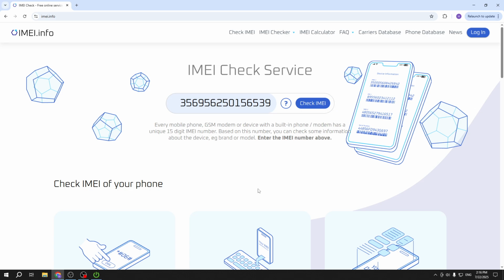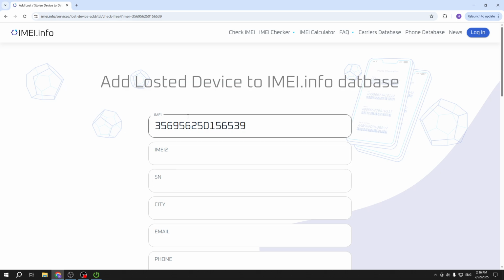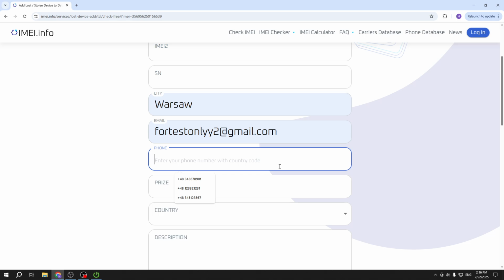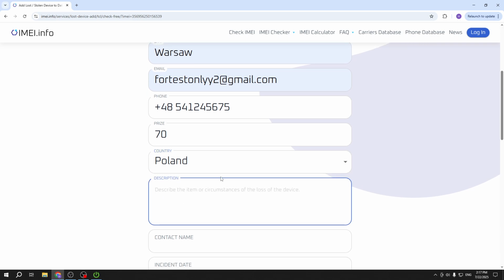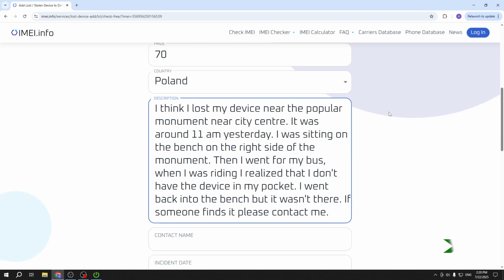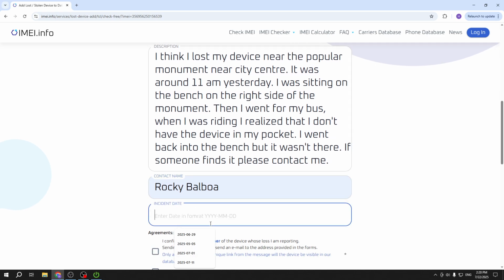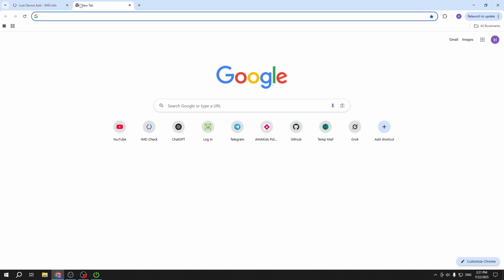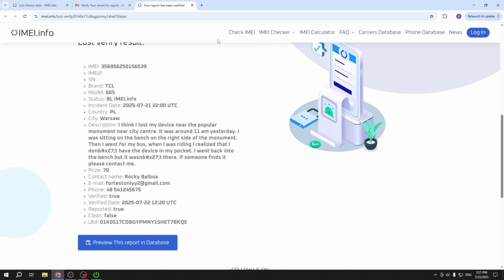TCL 605 – How to Add Your Device to Lost Database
If you have lost your TCL 605 and want to increase your chances of recovering it, this video will show you step-by-step how to add your TCL 605 to the lost device database using the IMEI_info_Page. By registering your TCL 605 as lost, you make it easier for others to help you recover your device. This guide covers everything you need to know to report your TCL 605 as lost or stolen and ensure your information is correctly added to the database.

How to add TCL 605 to the lost device database?
How to report a lost or stolen TCL 605 using IMEI?
Where can I register my TCL 605 as lost online?

0:00 Introduction
0:07 Find and enter IMEI number
0:30 Access lost device add option
0:50 Fill in device and contact details
1:33 Add description and incident info
2:08 Agree to terms and submit report
2:24 Confirm request via email
2:43 View report in lost database
2:55 Final tips and outro